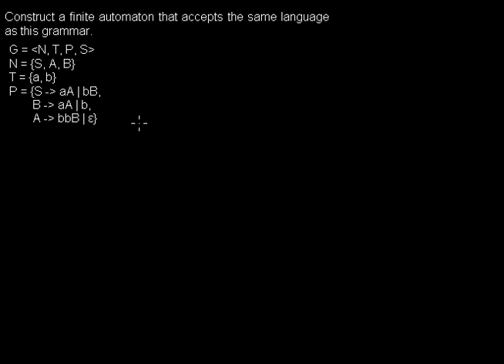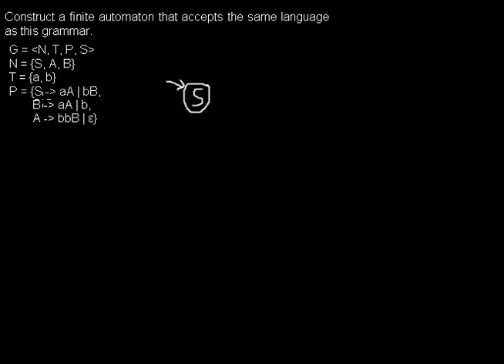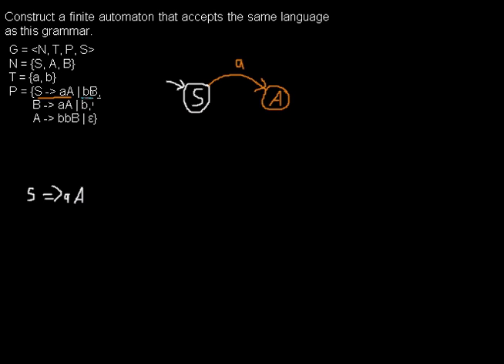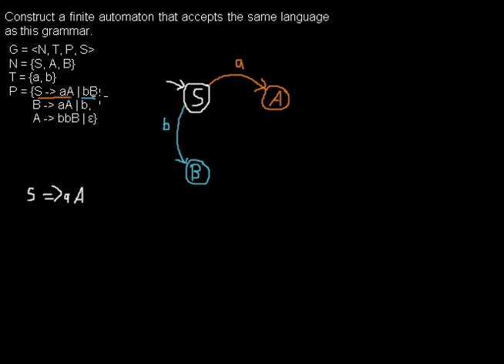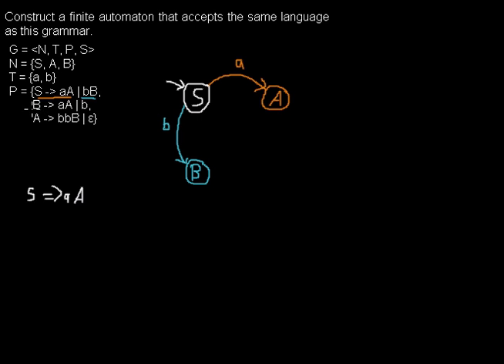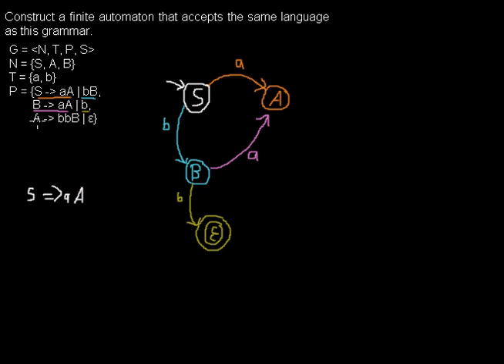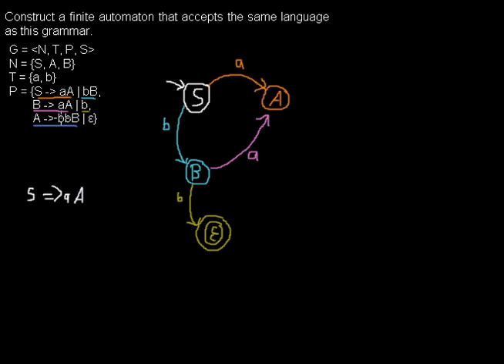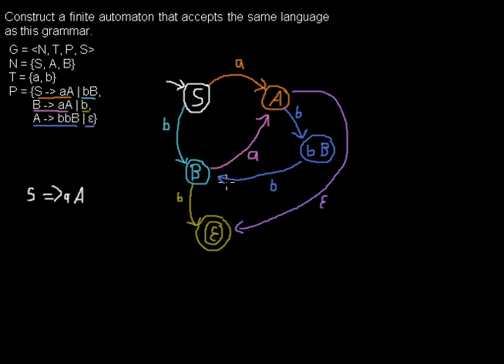Converting a right-linear grammar into a finite automaton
I show you how to construct a finite atomaton given a (kind of) right linear grammar.

Reference:
Socher, Rolf: Theoretische Grundlagen der Informatik. 3. Ed. München : Fachbuchverl. Leipzig im Carl-Hanser-Verl., 2008 (Lehrbücher zur Informatik). -- ISBN 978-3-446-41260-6, p. 71 f.